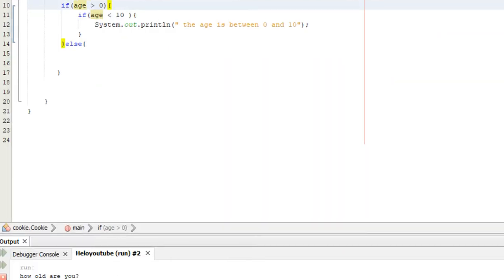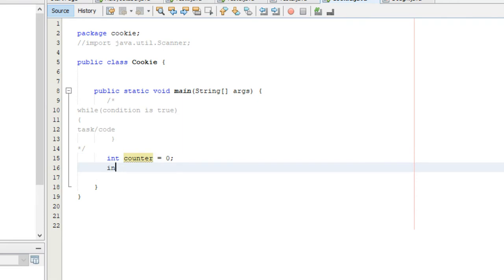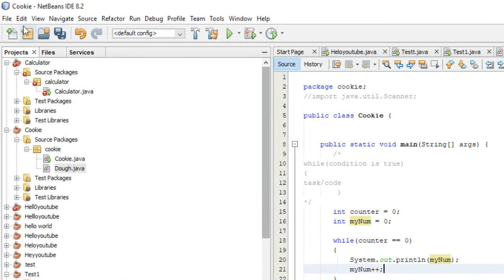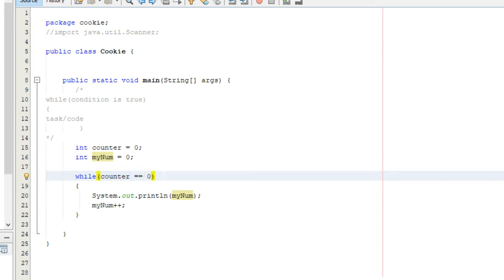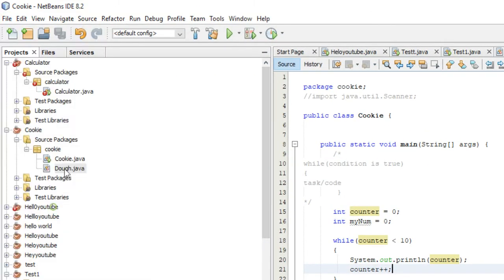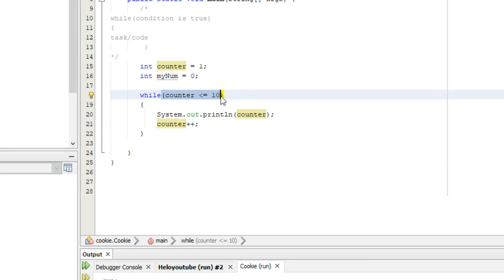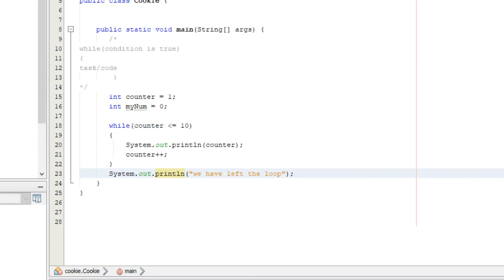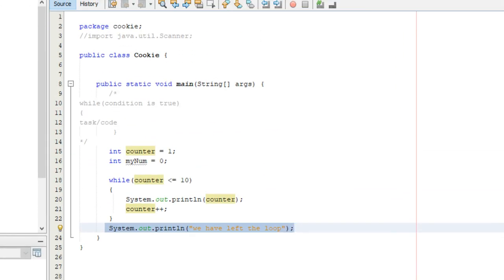Java for absolute beginners #16 - While Loop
an introduction to the while loop, both infinite and finite.